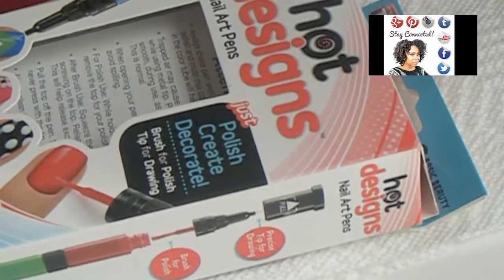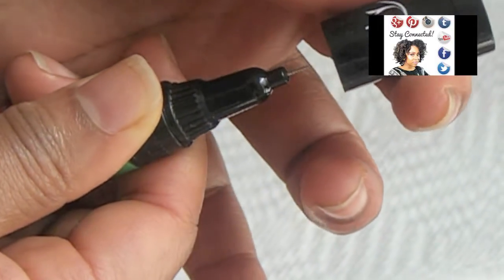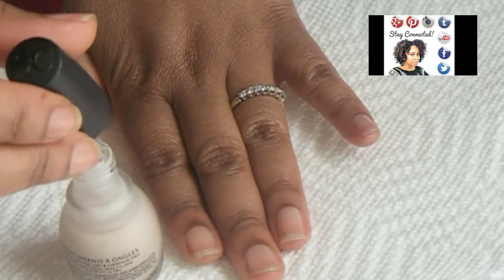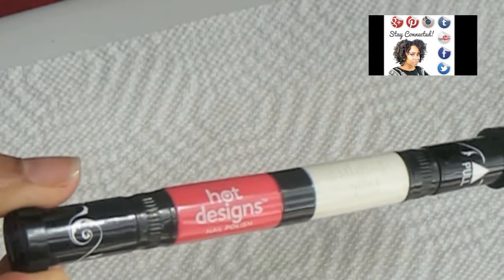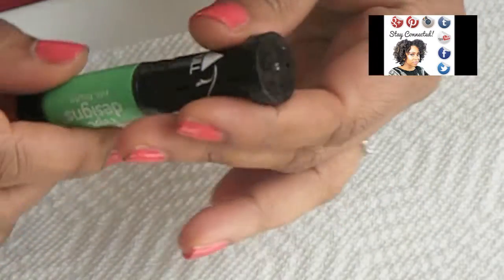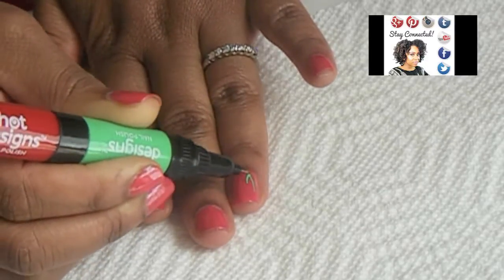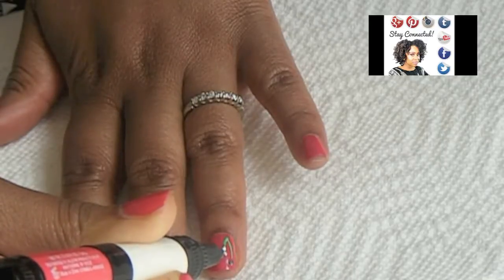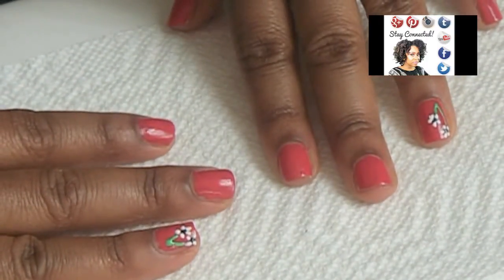Hot Designs Nail Art Pens Review & Demo